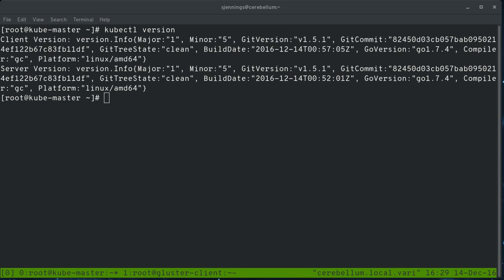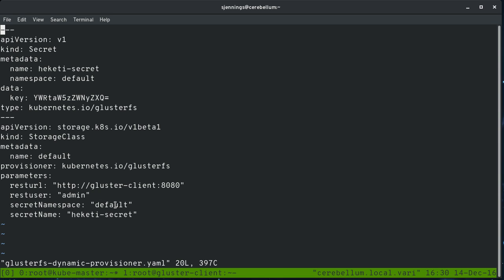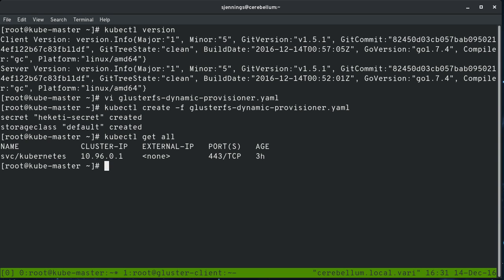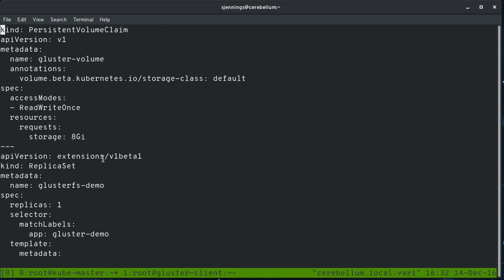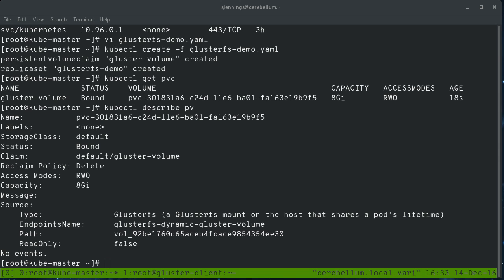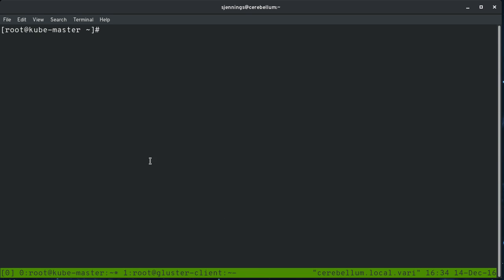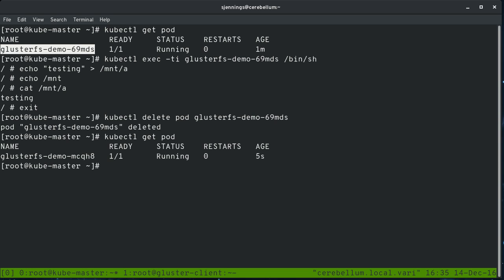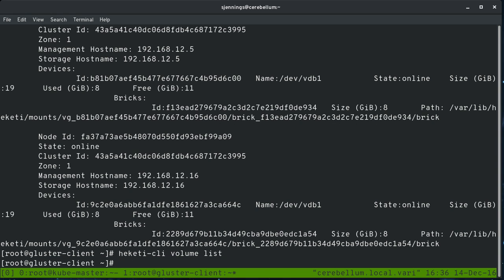DevOps Tutorials | Learn to setup and Create Kubernetes persistent Volumes Claims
Lean how to setup persistent Volumes in Kubernetes and Use.

In this tutorial, you will learn Docker useful commands.